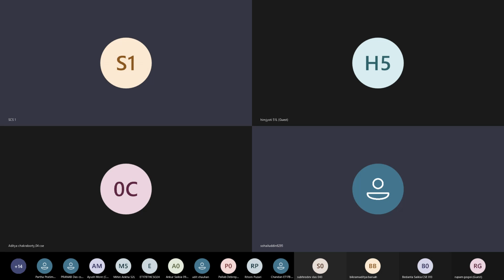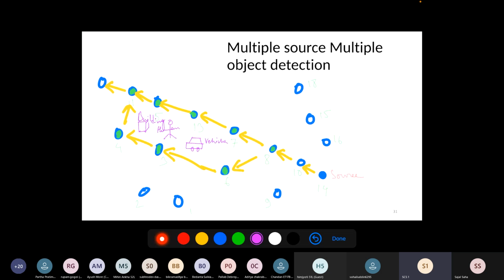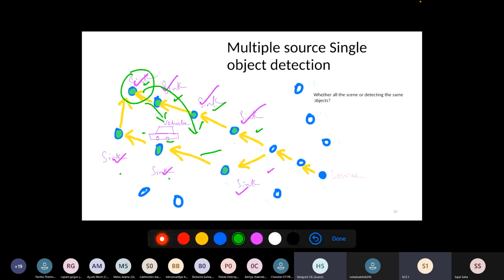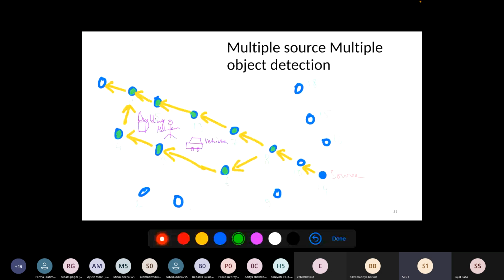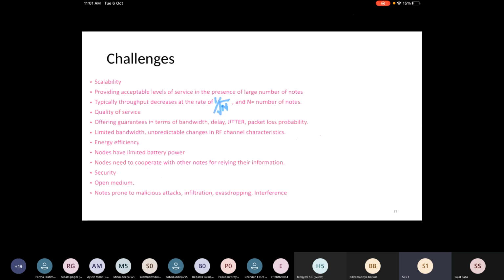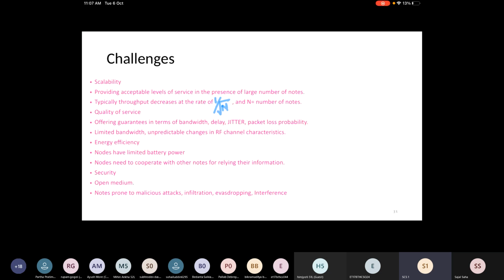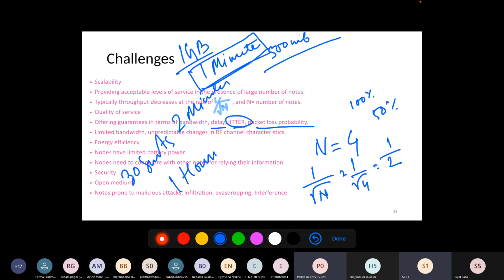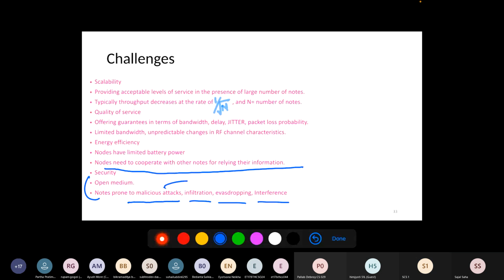IOT CSE7 061020